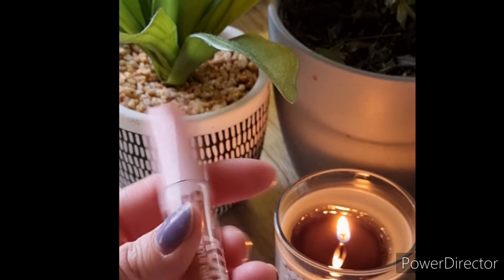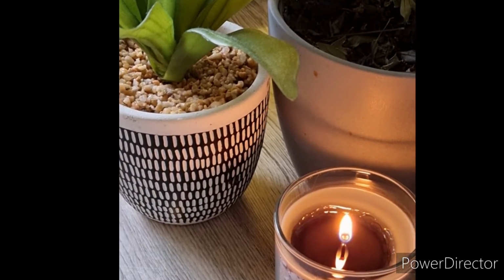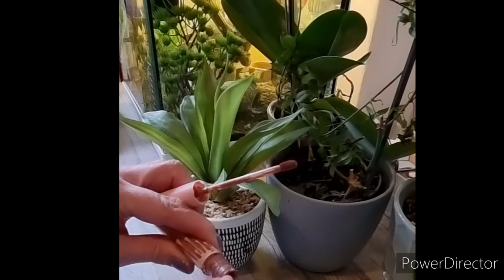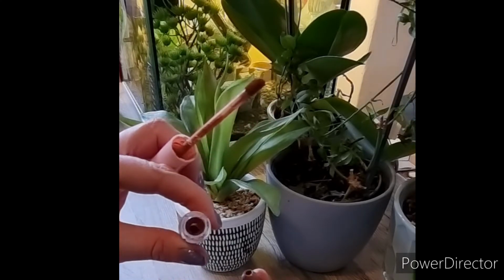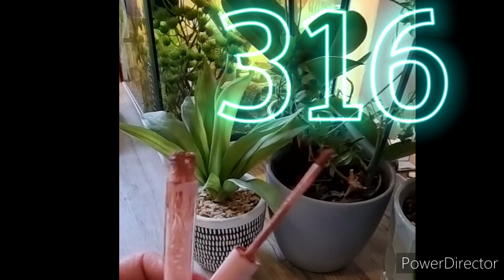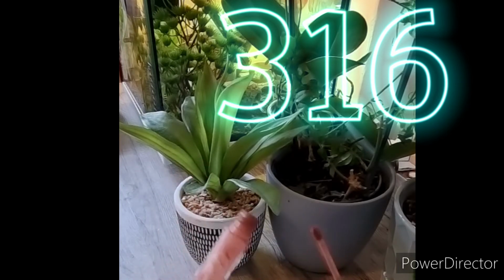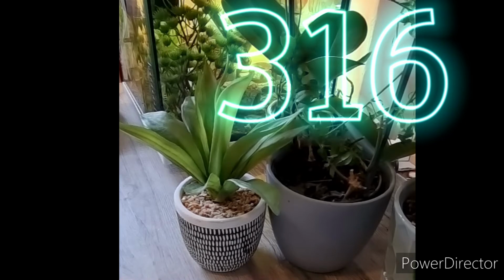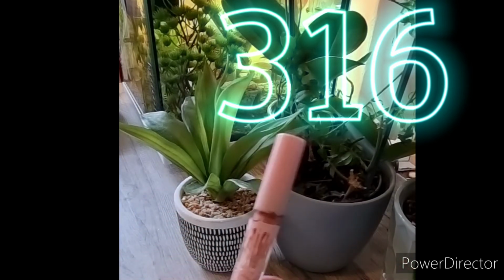How many swatches in a Kylie Cosmetics liquid lipstick...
Hey my little Brushaflies and welcome back to my channel Brushafly mua 🦋 Today's video is me seeing how many Swatches are in a Kylie cosmetics liquid lipstick, mainly the Koko round 3 Allergic to Bulls@*t xoxo

xxxx

Opening theme song and full video song credit to - Patrick Patrikios, song is called Broken and another one by Cheel blind memories-Used via the YouTube music library.
xoxo